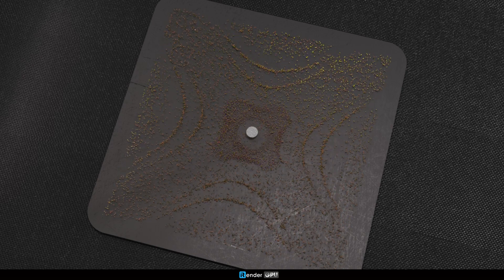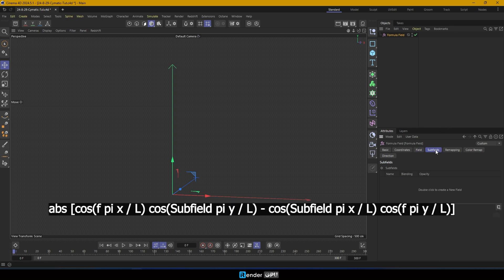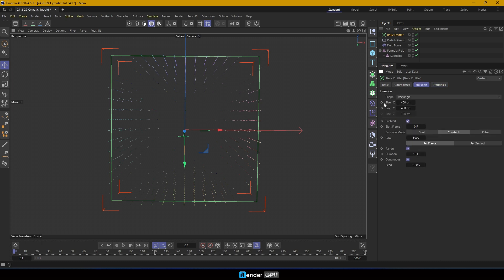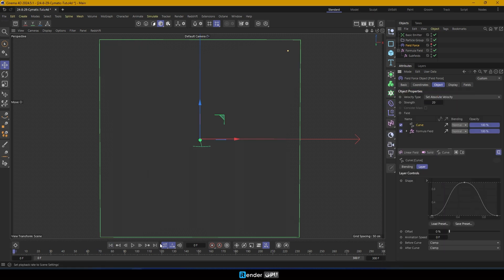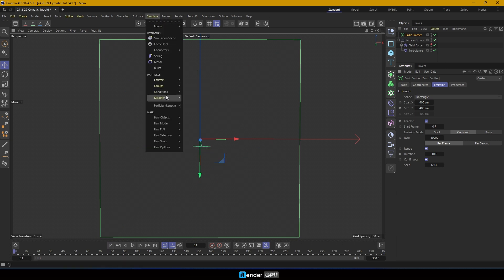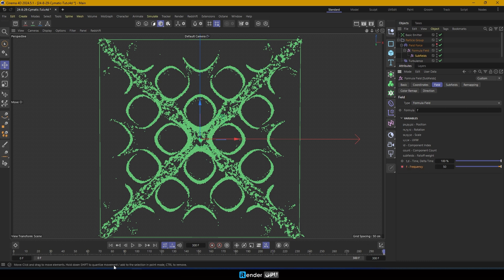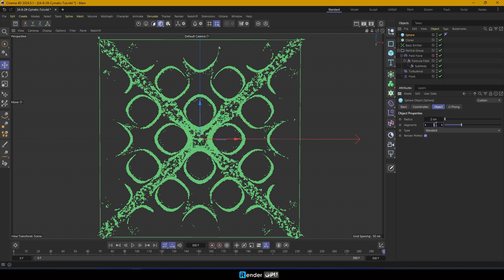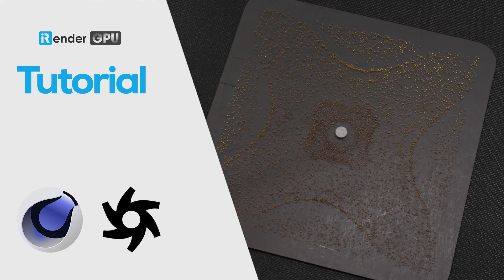Cymatics Simulation with Formula Field (Cinema 4D) | Tutorial | iRender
Cymatics Simulation with Formula Field (Cinema 4D) | Tutorial

Cymatics reveals the strange and wonderful symmetry at work in nature, showing us how vibration gives form to matter. In this tutorial, we’ll simulate the Cymatics phenomenon using the Formula Field in Cinema 4D.
Let's bring sound to life!
00:00 Intro
00:50 Formula Field
01:38 Field Force & Basic Emitter
05:20 Turbulence Force & Flock Modifier
08:49 Keep creating!
iRender - Happy rendering
International